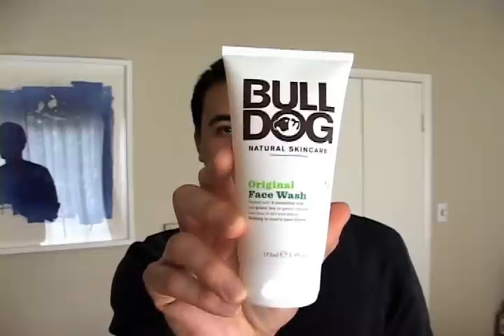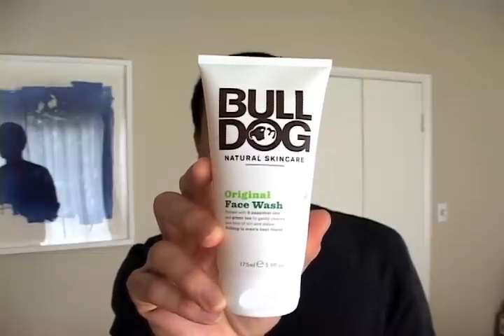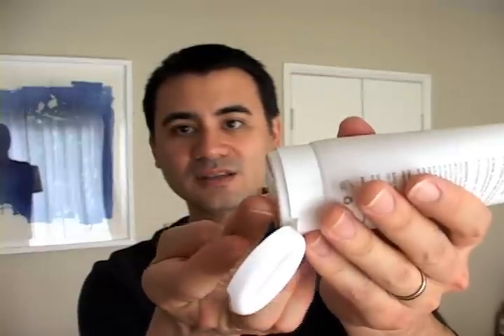Product Review: Bulldog Natural Skincare Original Face Wash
for tips on grooming and skincare for men.
Caulfield's Counter reviews Bulldog Natural Skincare's Original Face Wash. Phenomenal natural mens facial cleanser with a refreshing scent. Contains 8 essential oils including lemon, bergamot, lime, patchouli, and geranium. Cruelty free. Paraben free. No artificial fragrances or colors.